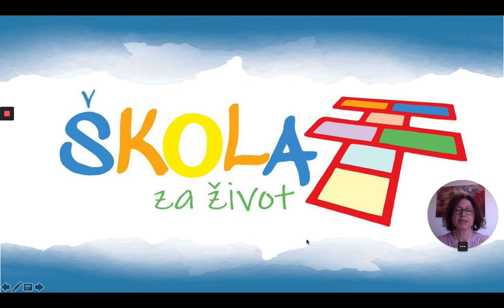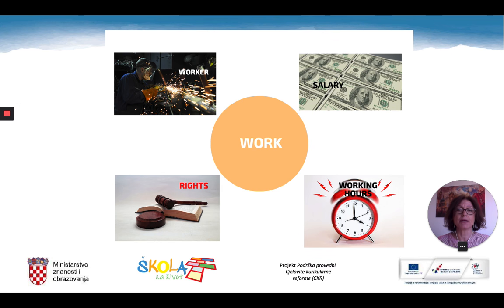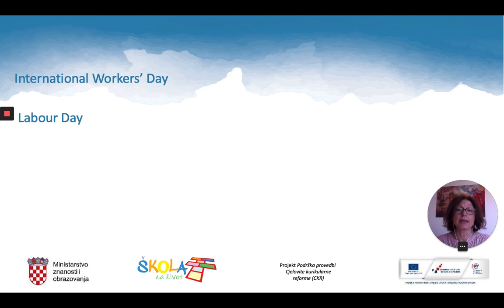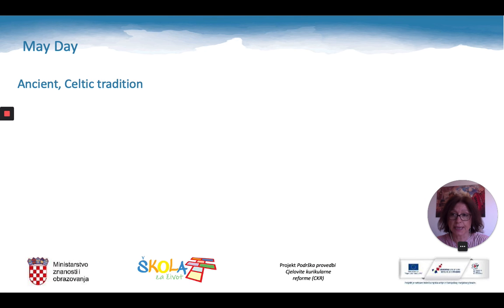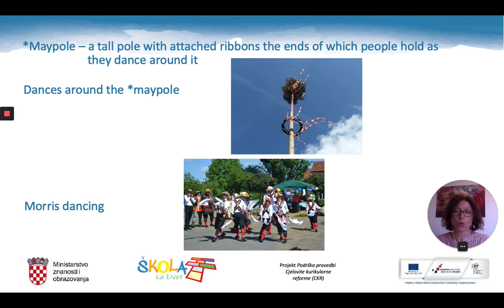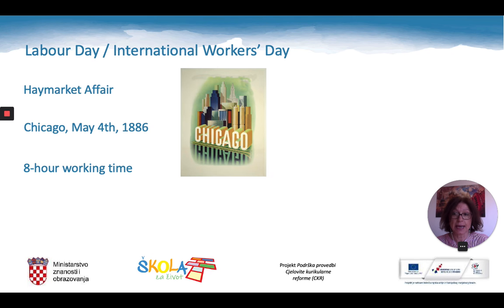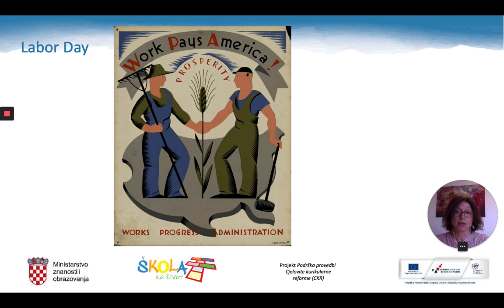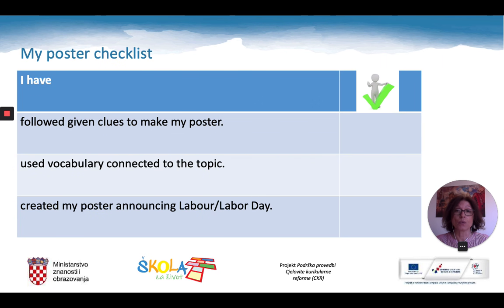Engleski jezik 7.r. - Labour Day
Autor: Ivana Bokavšek